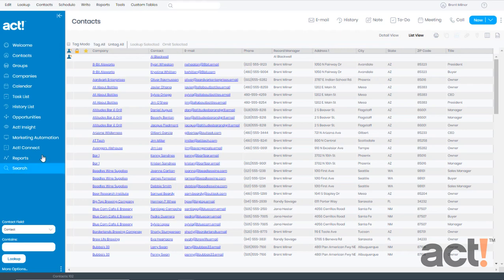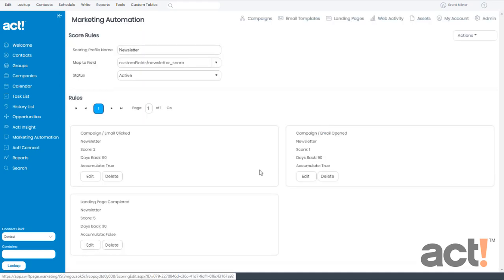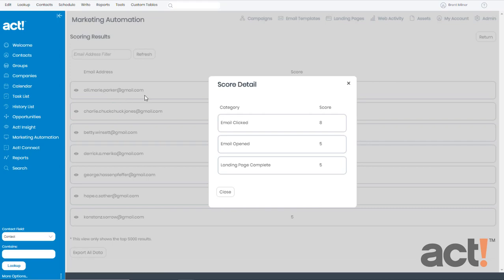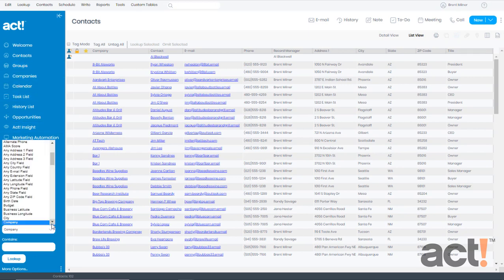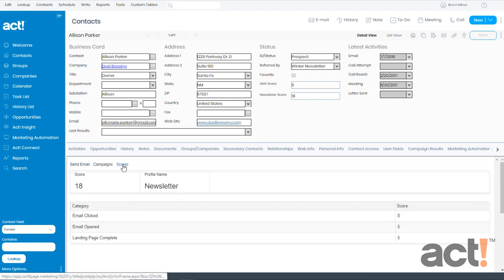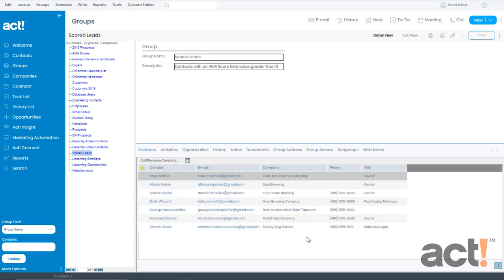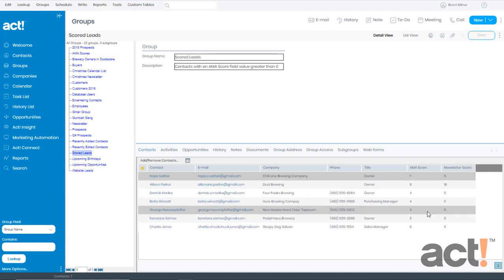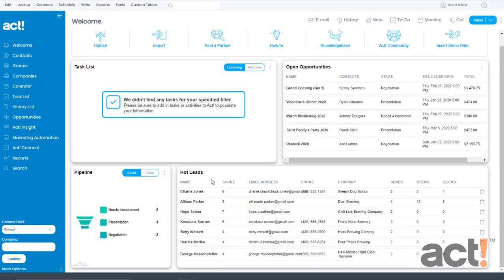Act! Training Videos - View Results of a Scoring Profile